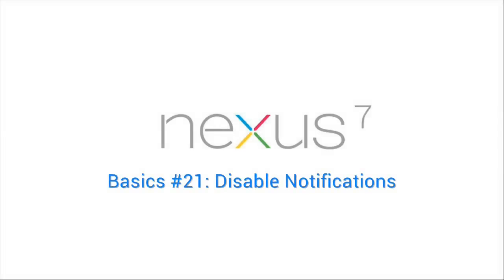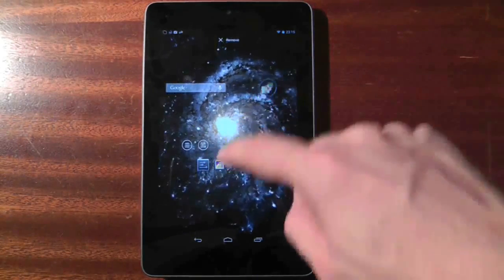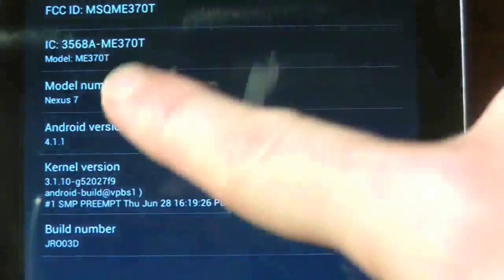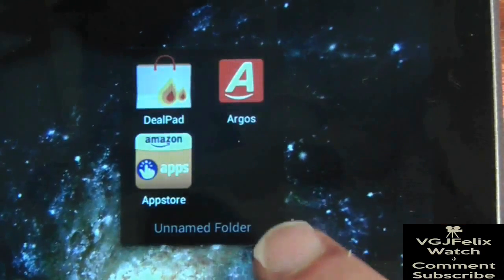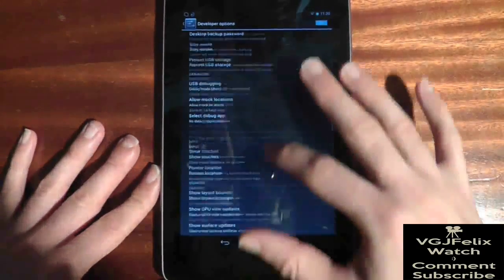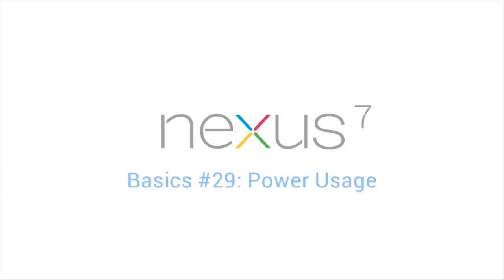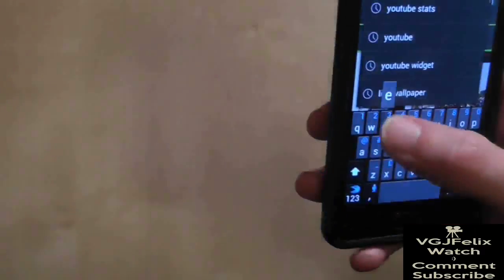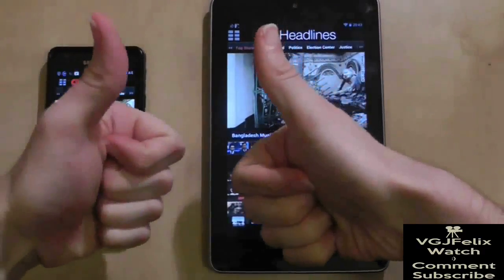Nexus 7 Tablet Basics Tips: Volume 3 (10 tips)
Welcome to Volume 3 on my Nexus 7 'Basics' series. You'll find ten different hints, tips and tutorials in here about getting the best out of your device, the tips included in this video are:

@0:05 Disable Notifications
@1:17 Change Your Launcher
@3:30 More Jellybean Easter Eggs
@4:14 Built in Gallery Options
@5:10 Icon Management
@6:05 Visual Input Prompt
@6:56 Animation Tweaks
@8:09 Cold Boot
@9:18 Power Usage
@10:07 Sourcing APK files.

If you feel there is anything missing from the description that is needed from the video, let me know and I'll put them in.